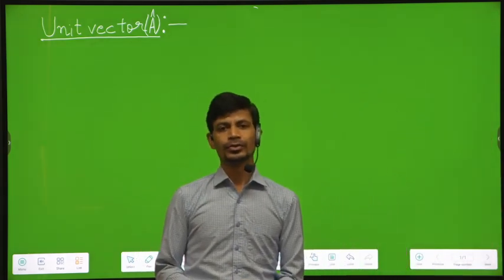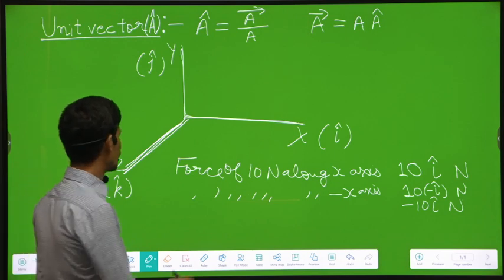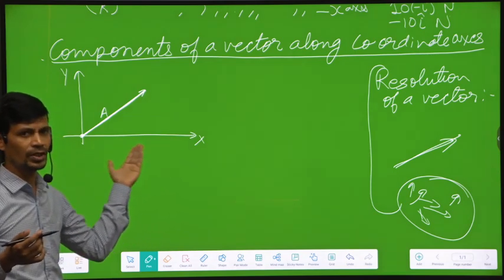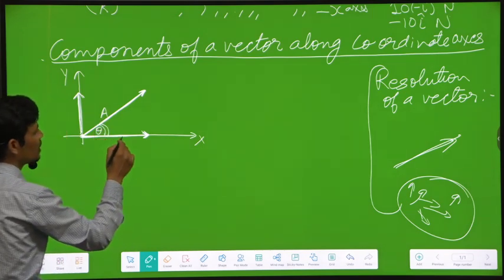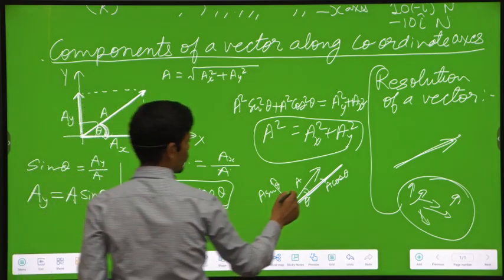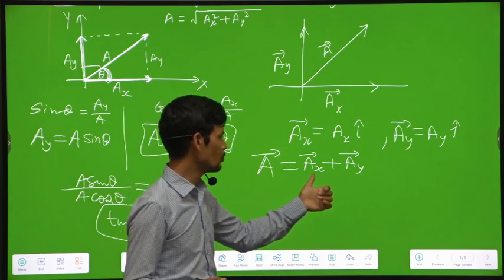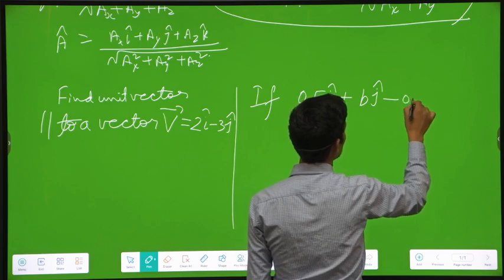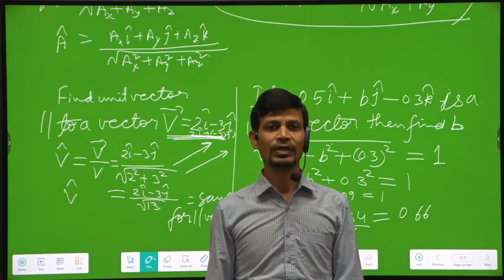2023 07 18 16 03 22 KINEMATICS 9